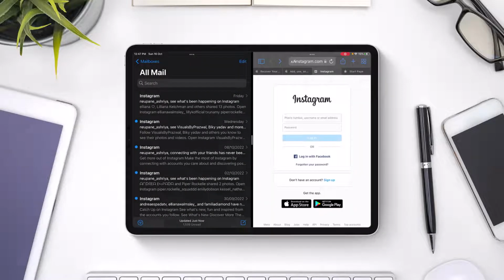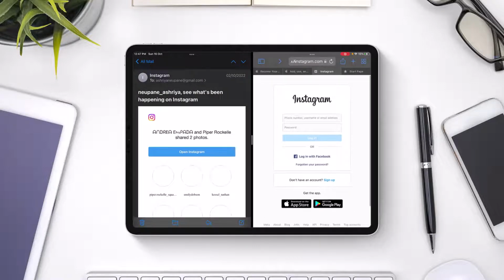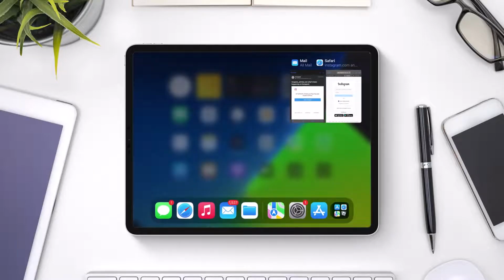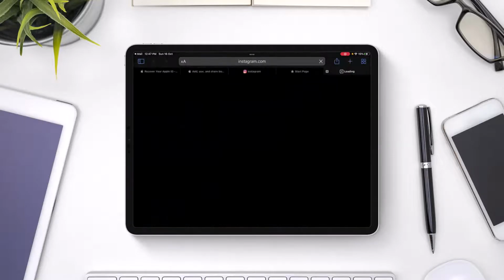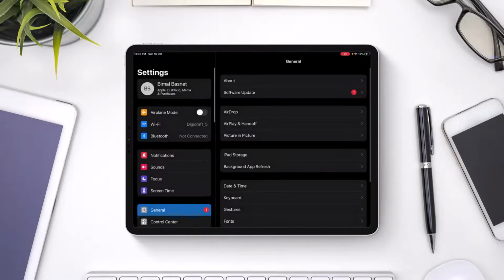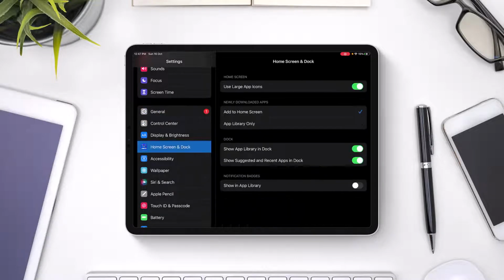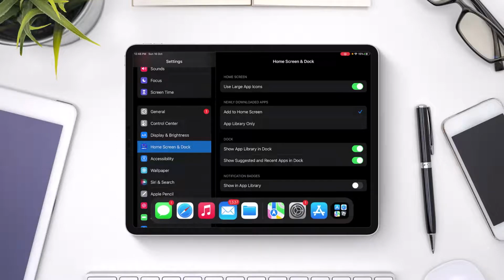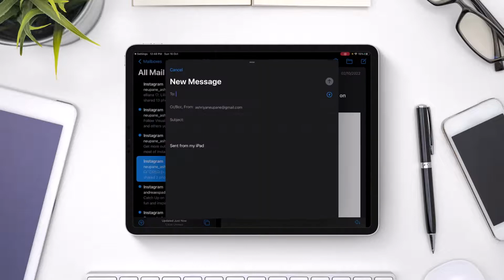How to Fix Split Screen on iPad Email !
In this video, I will show you how to fix the split screen on iPad email. So make sure to watch this video till the end.

1) During the split screen view, press and hold the slider over the app you want to remove
2) Or open Settings
3) Go to Homescreen and Dock
4) Go to Multitasking
5) Turn off all the toggles
6) This way, you can fix the split screen on the iPad email.

~ Time Stamps:
0:00 Introduction
0:21 What the Issue Is
1:05 How to Fix It
2:23 Outro: Final Verdict